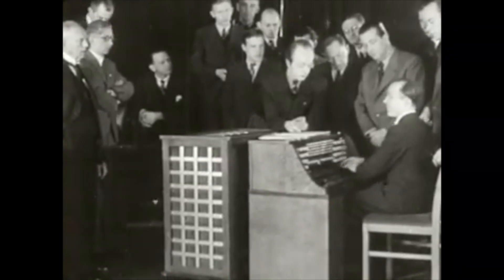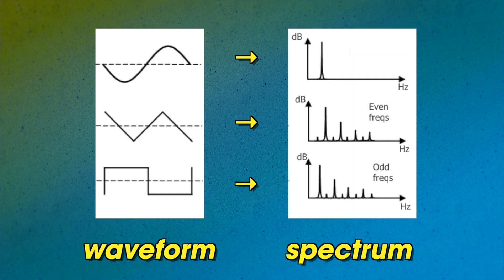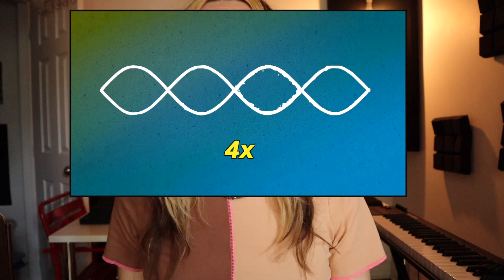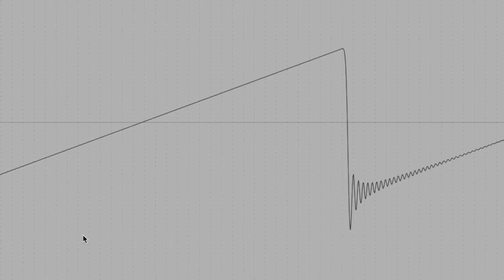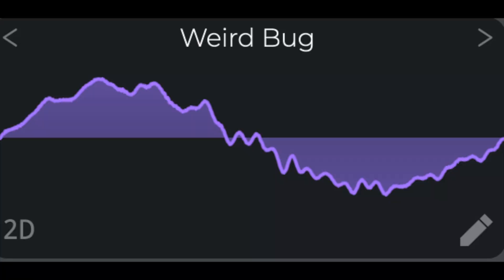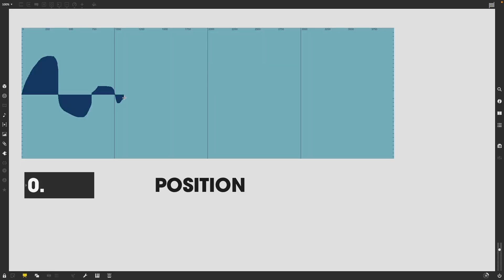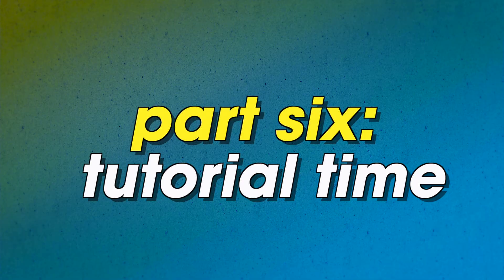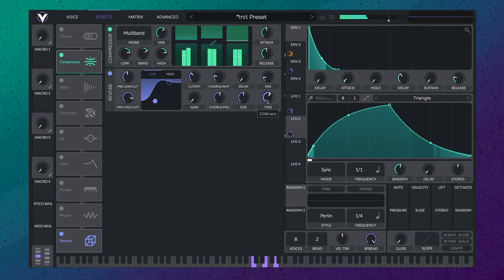This Changed Synthesizers Forever